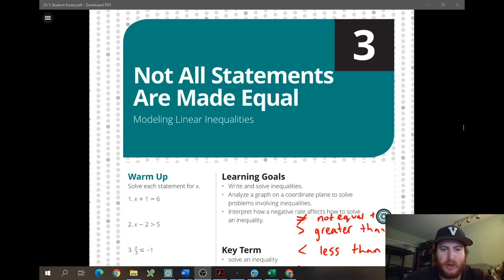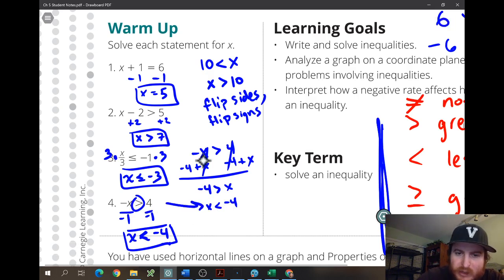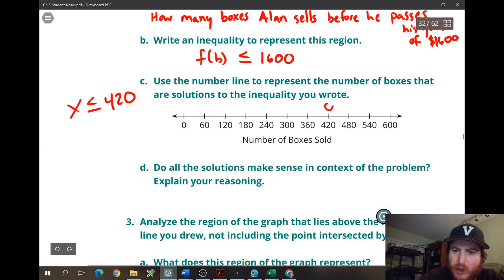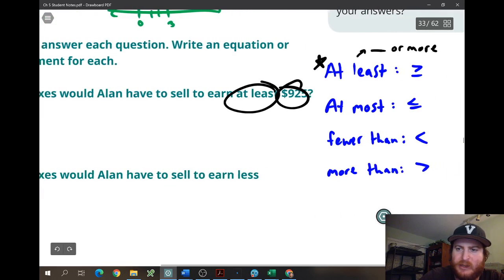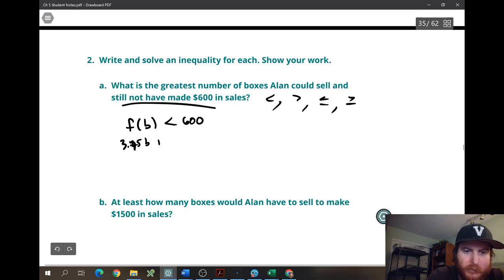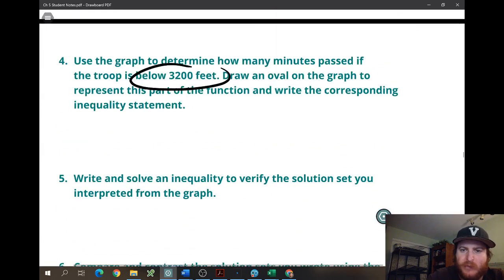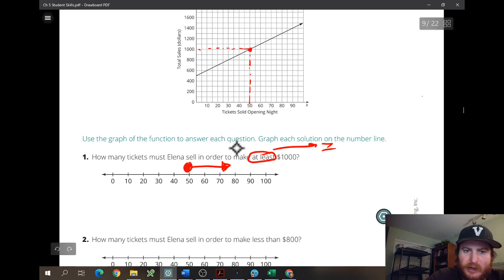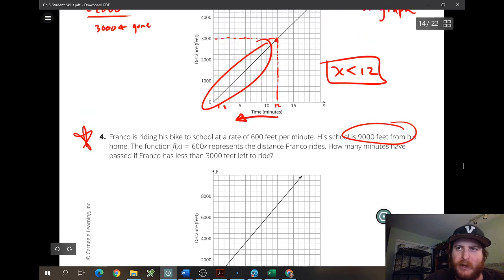M2-121 to M2-129 Notes (Graphing and Solving Inequalities)